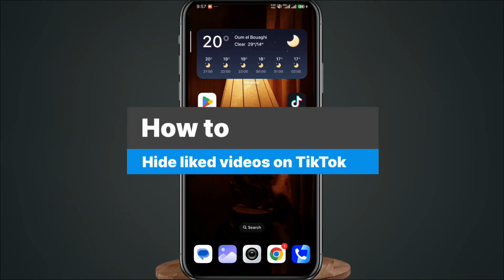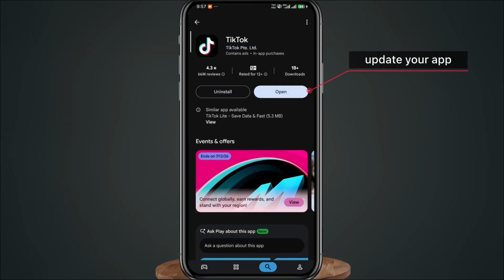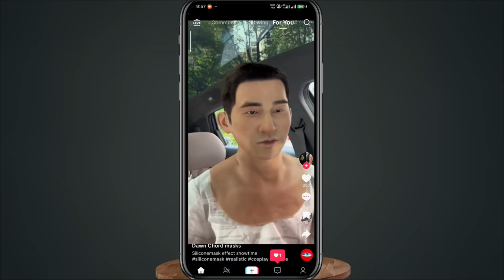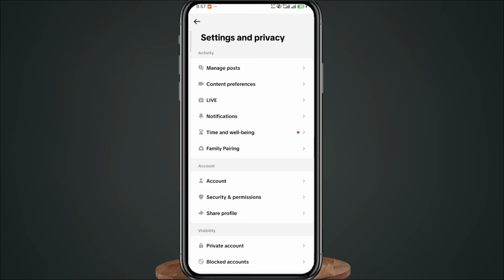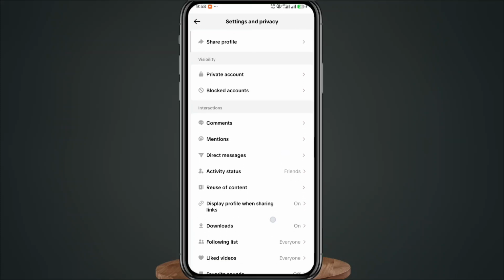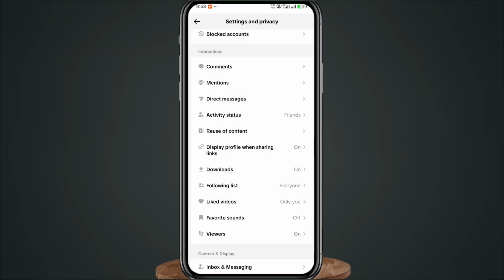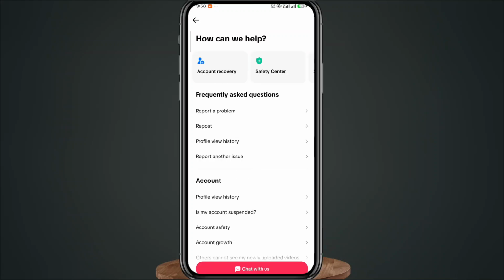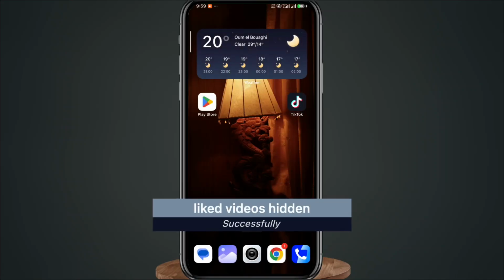How to Hide Liked Videos on TikTok (2026) - Full Guide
Do you want to know how to hide your liked videos on TikTok? Then this is the video for you! I will show you how to make your liked videos private on TikTok.

This is a step-by-step tutorial on how to hide your liked videos on TikTok in 2026. You can learn how to set your TikTok liked videos to Only me on iPhone and Android, so don't worry.